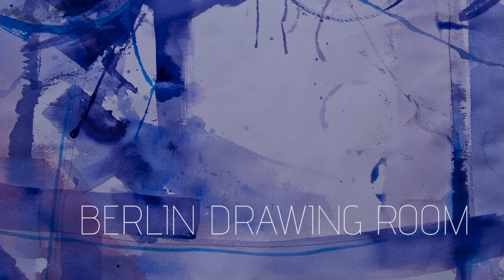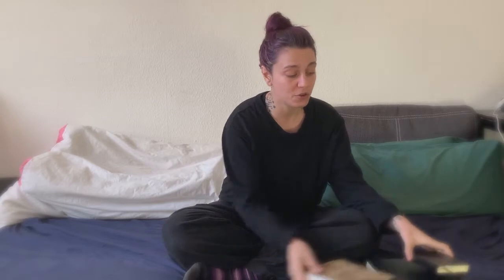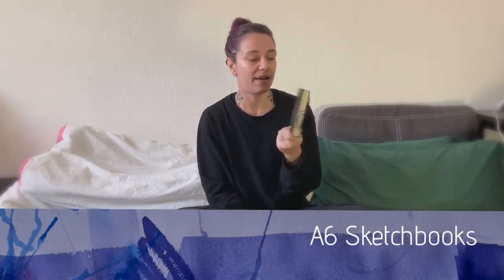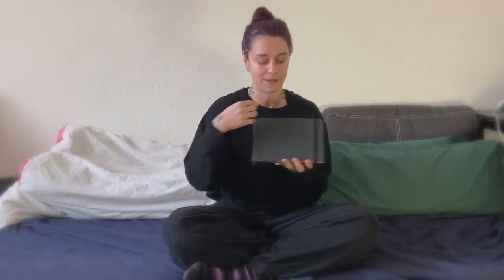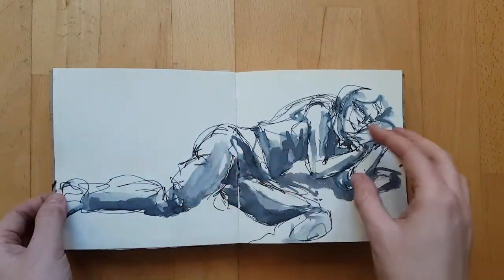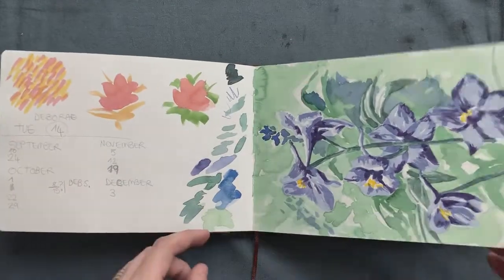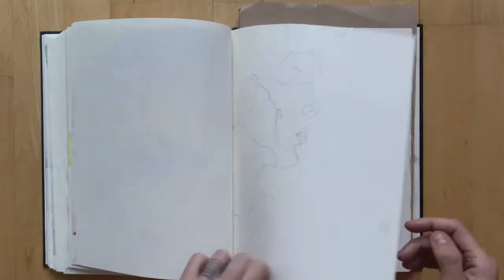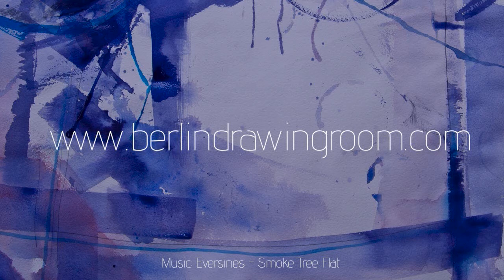How to Choose a Sketchbook with G Caruso | Berlin Drawing Room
Navigate the process of selecting a sketchbook to suite your needs and preferences. Learn the secret of a perfect sketchbook! G Caruso has been a sketchbook enthusiast for the past 25 years, filling up pages and pages with life studies, sketches, diagrams, portraits, exercises and is ready to share their tips and tricks with you.

G Caruso is the artist-instructor of the Sketchbook Practice Workshop Series at Berlin Drawing Room. Online, as well as in person, drawing and painting classes.